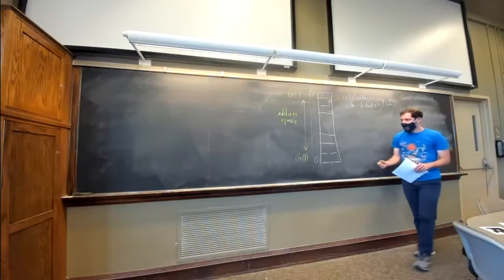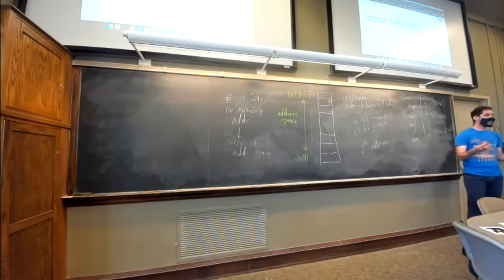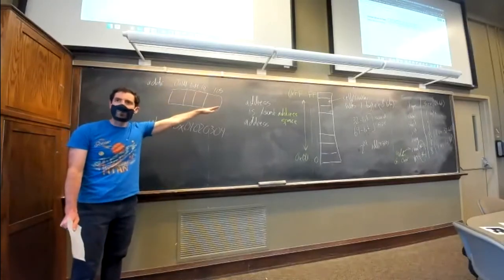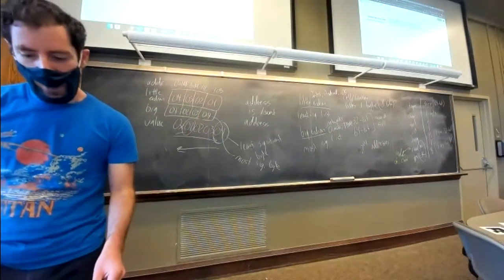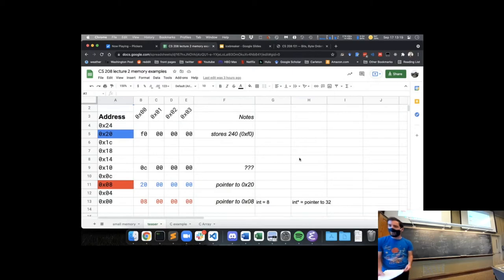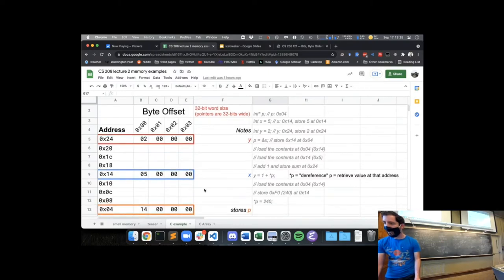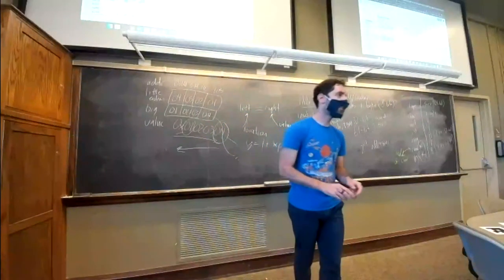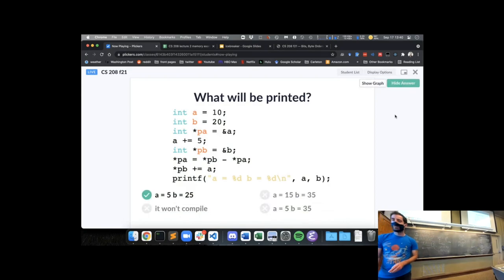CS208 Bits, Bytes, and C Pointers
Getting into how data is actually stored in the cells of memory, and how C code related to it.